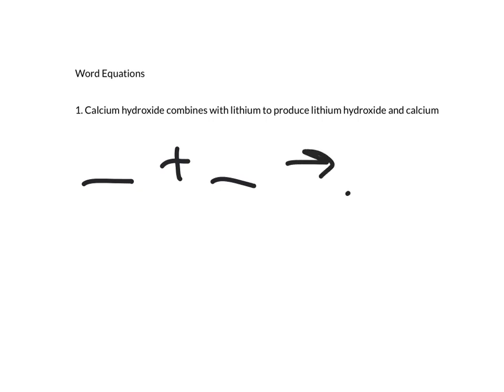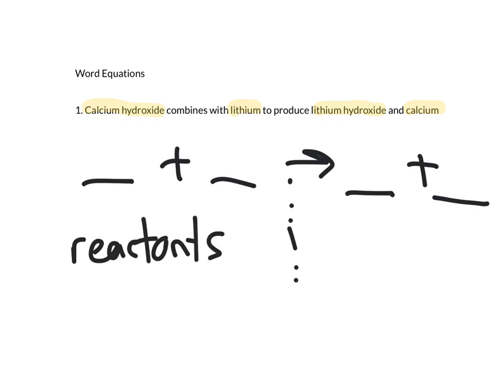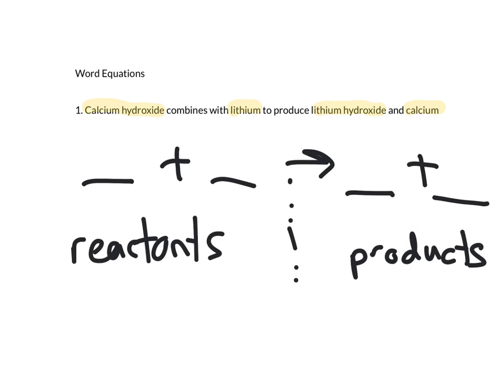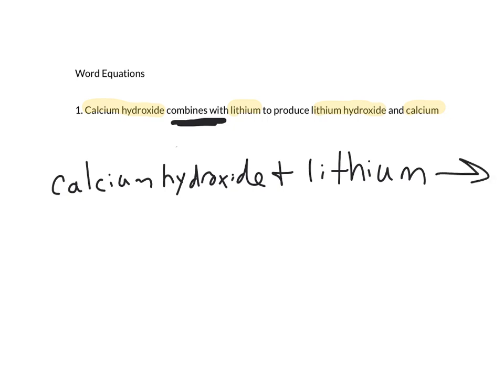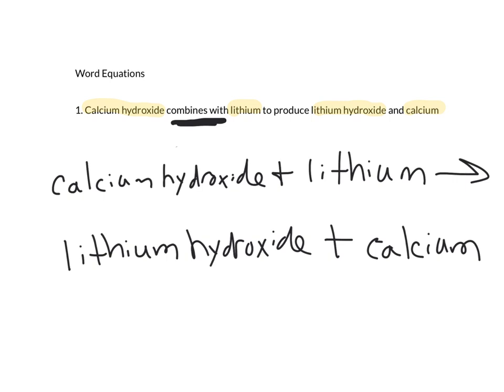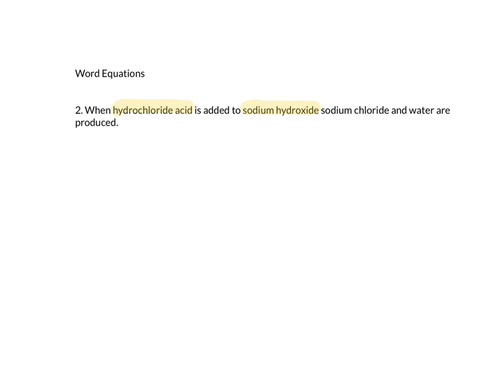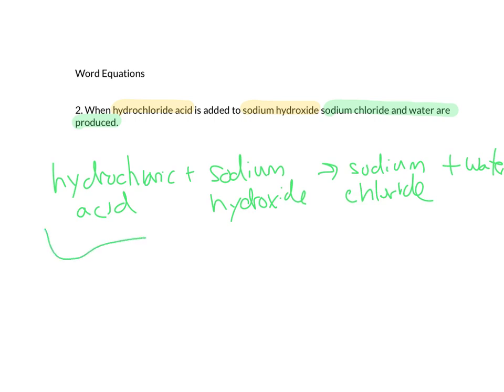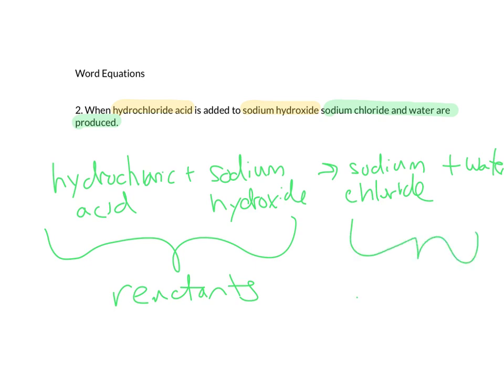word equation help